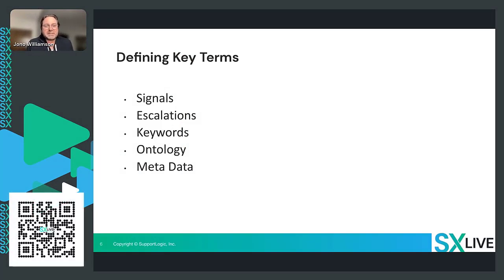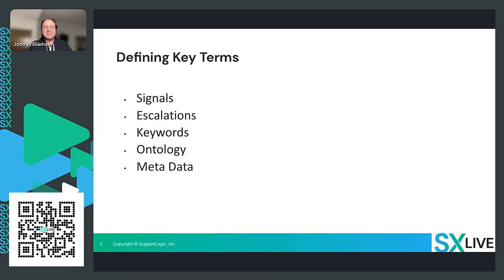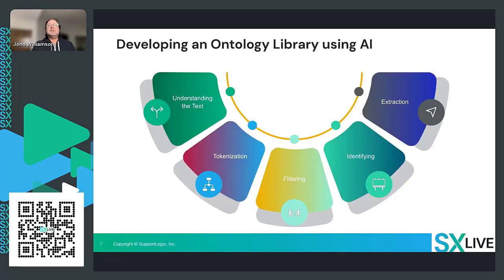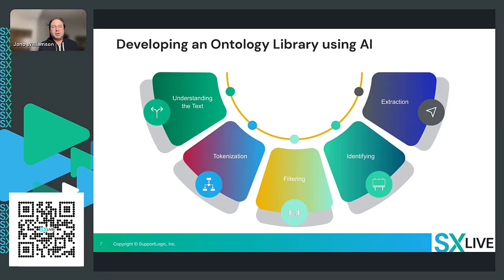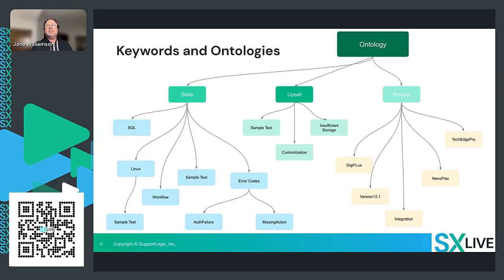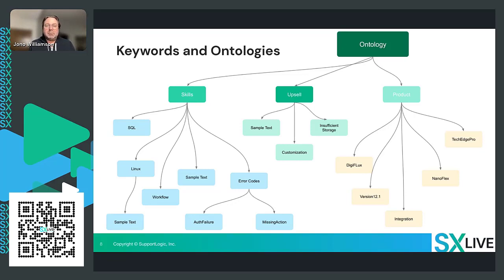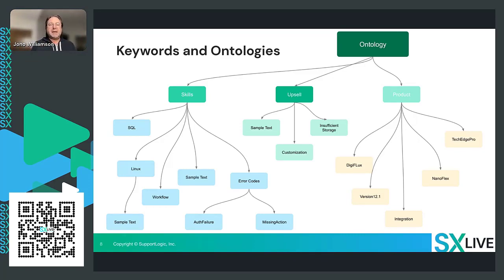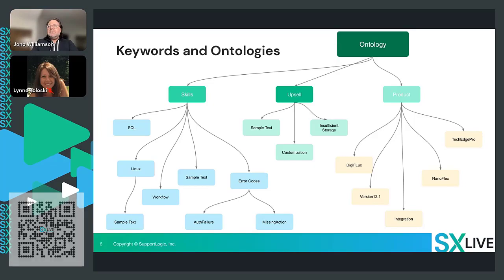Steps in the AI Process of Ontology Library Creation: Product-Related Signals in Customer Support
In this video, we delve into the intricate steps involved in creating an AI-powered Ontology Library for Customer Support. Discover how product-related signals play a crucial role in enhancing customer support processes. We explore the nuances of understanding customer escalations, the significance of keywords in natural language processing, and the development of ontology libraries through AI technology. Join us on this journey to harness the power of data-driven insights and improve your customer support operations.